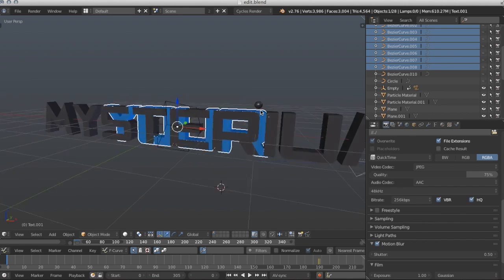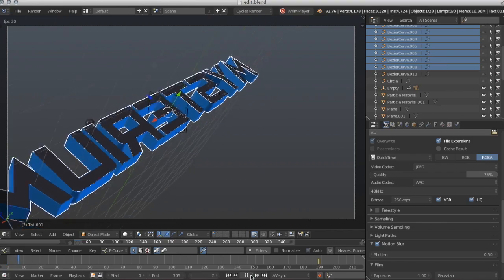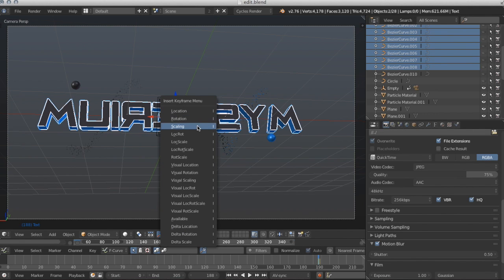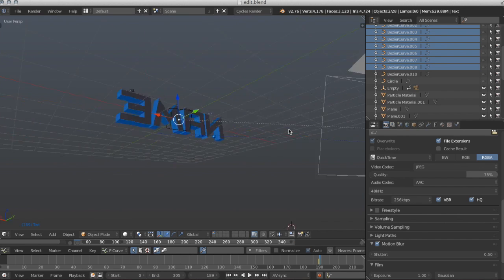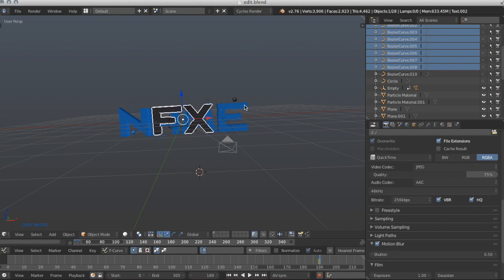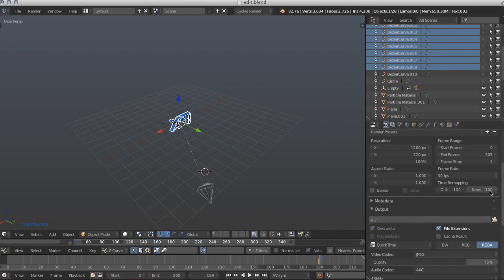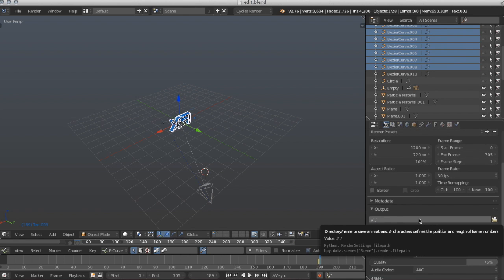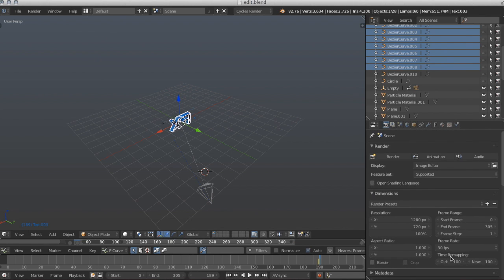FREE EPIC COLORFUL Blender Intro Template + TUTORIAL [10/10points]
▷ OPEN!!!

✪ Creator: MysteriumFX神秘 - 500!

♫ Song ♫ ! : Fox Stevenson - Comeback

*I earn with adflylinks a little bit money :D
NO USELESS TAGS SO DONT REPORT ME :D